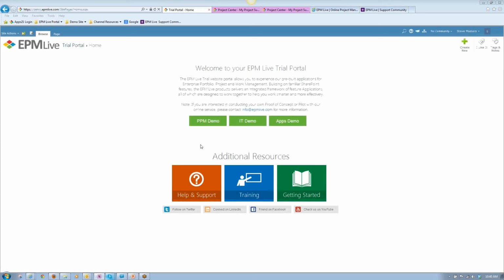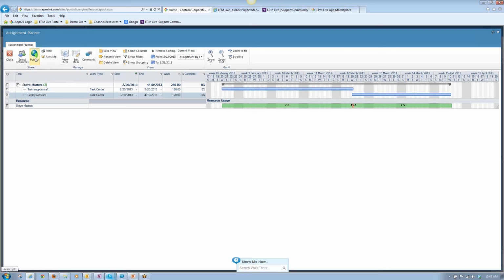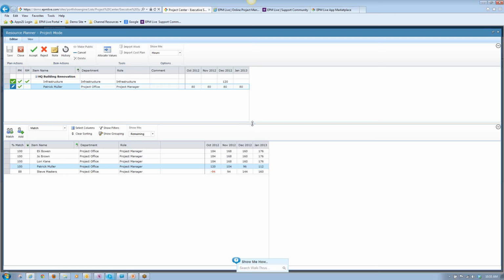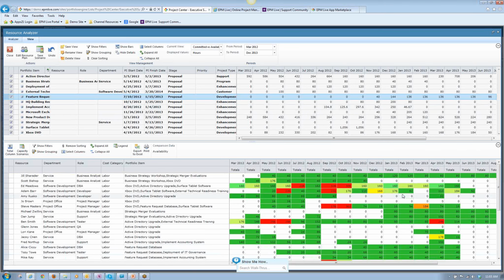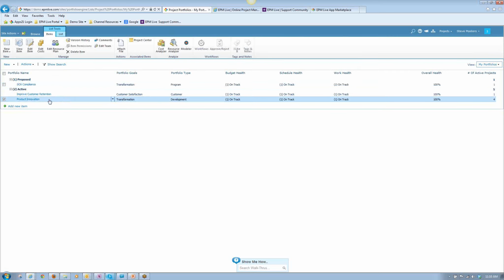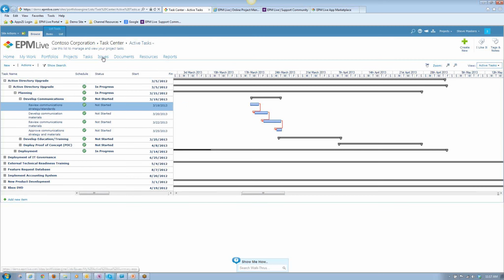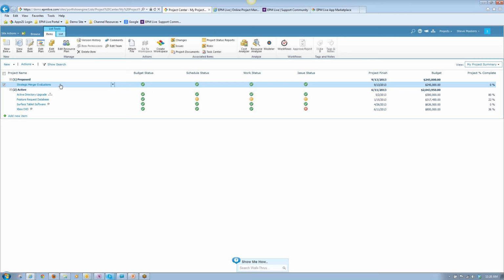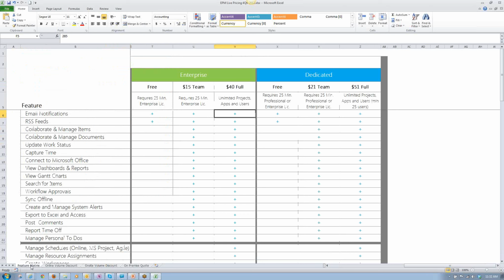EPM Live: Equifax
EPM Live PPM Work Management Platform.